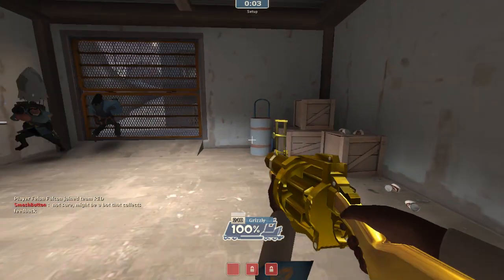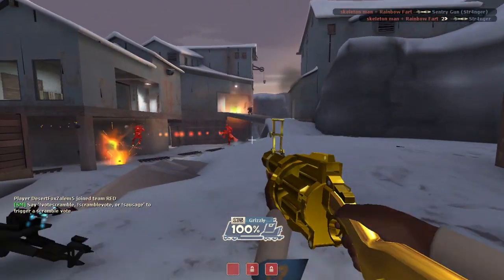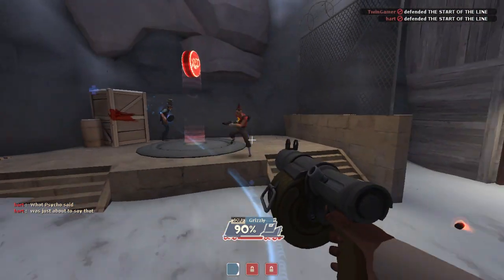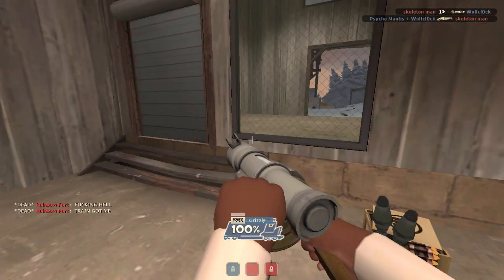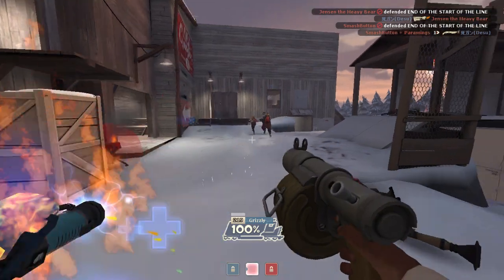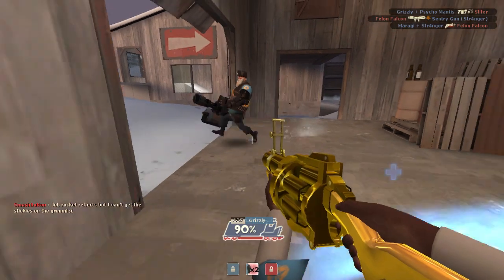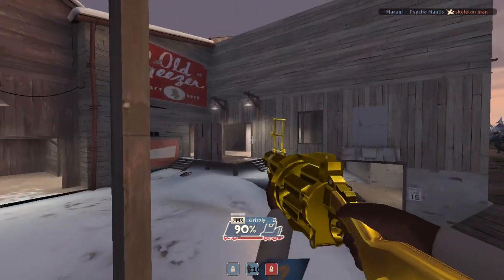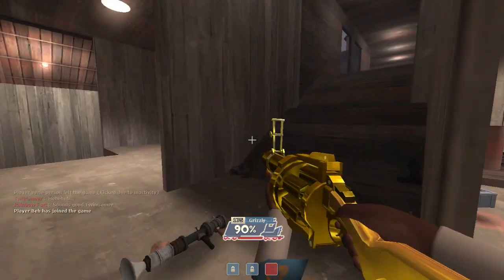TF2: cp_snowplow: Everything Explained (End of the Line Map)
cp_snowplow has been released for public testing! Confused? I try to explain it in this Team Fortress 2 commentary.